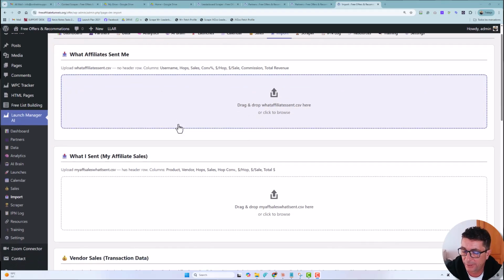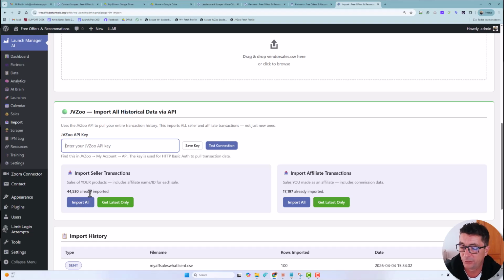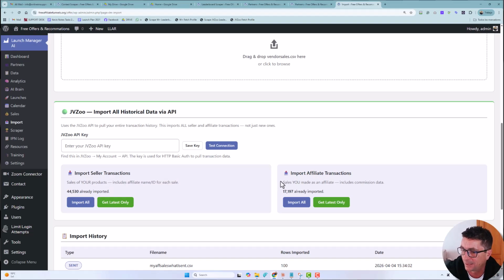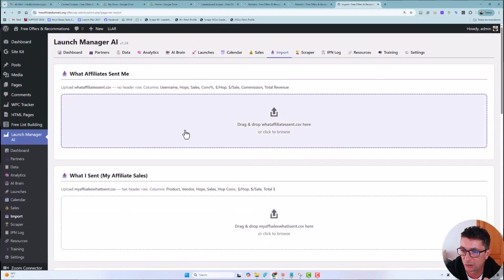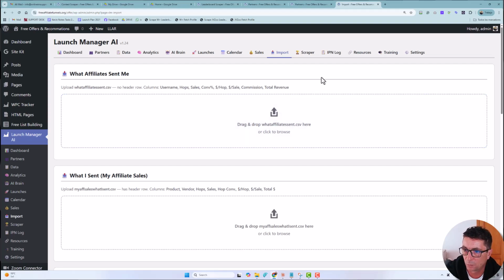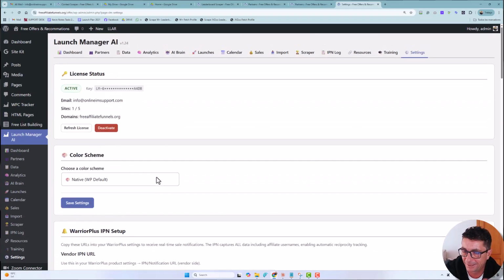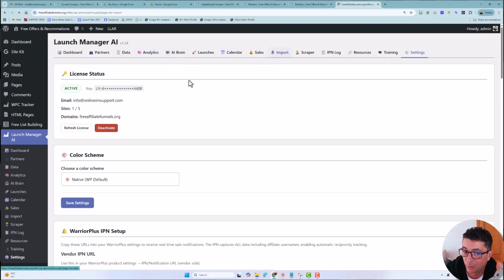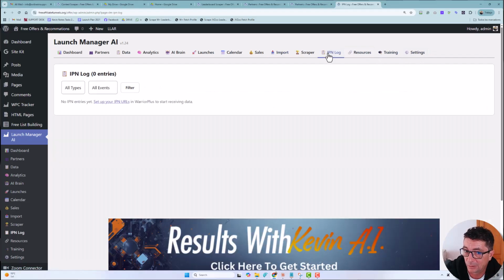JVZoo IPN Setup For Launch Manager AI: Capture Every Sale Automatically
In this tutorial you will learn:

- Where to find your JVZoo IPN settings
- The exact notification URL to paste into your JVZoo product
- How to confirm sales are landing in Launch Manager
- How refunds and rebills are handled automatically

Once this is connected, your JVZoo sales appear in Launch Manager with zero manual work, ready for reciprocity scoring and your Stats dashboard.